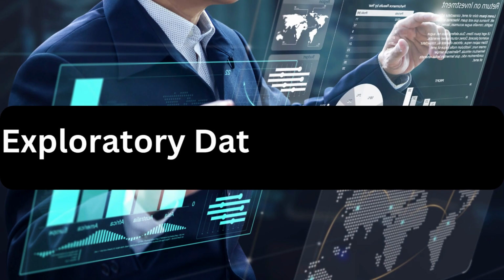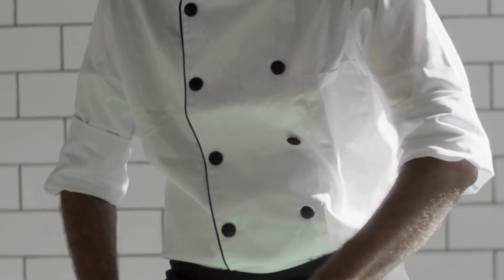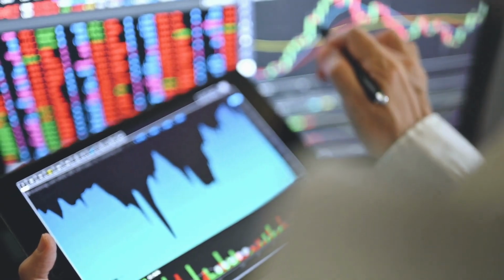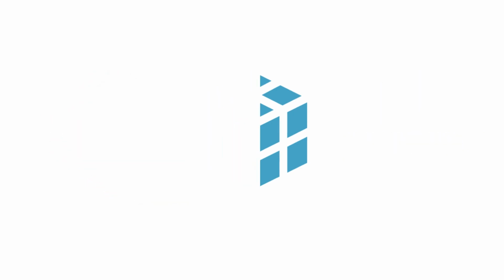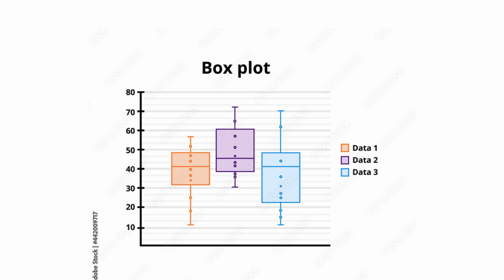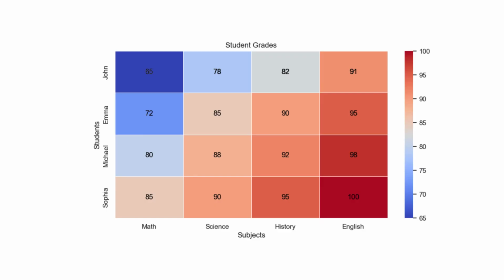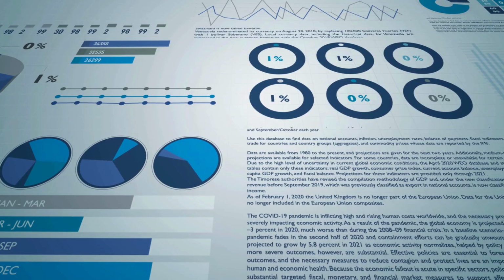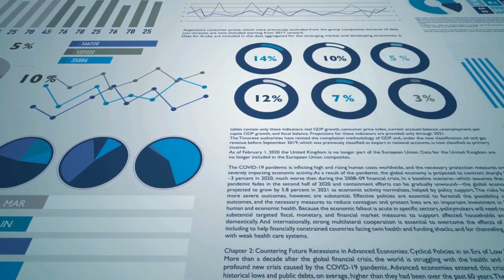What is EDA? A clear and concise definition of EDA.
What is Exploratory Data Analysis (EDA) ?